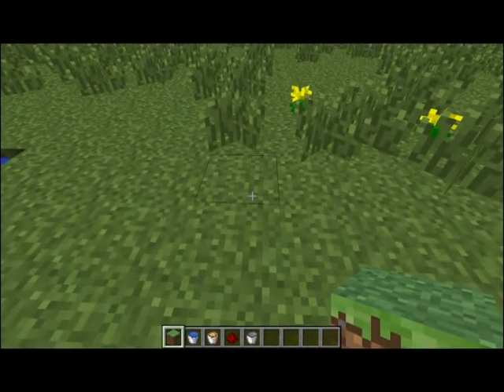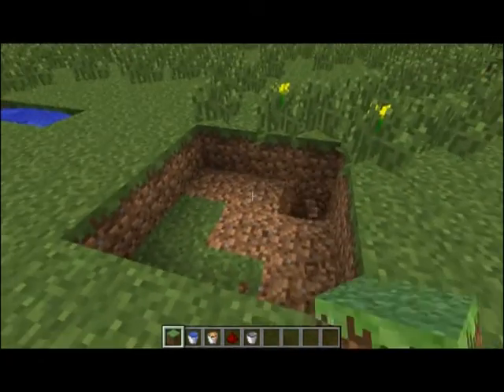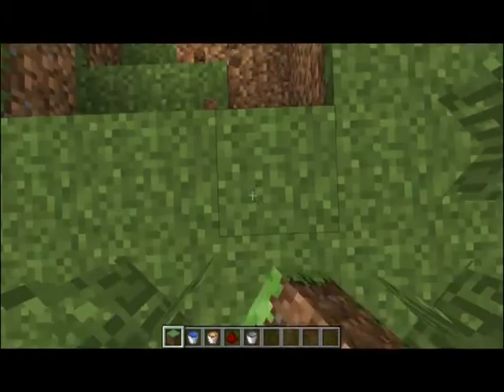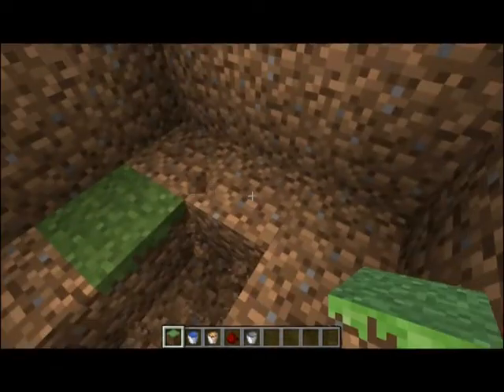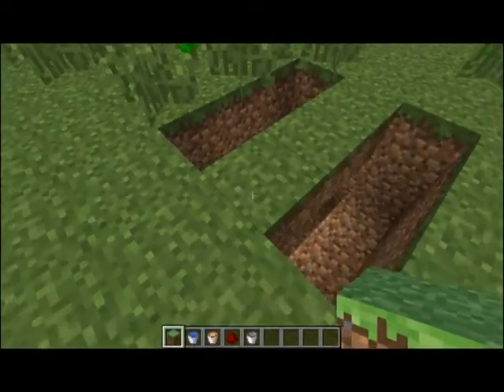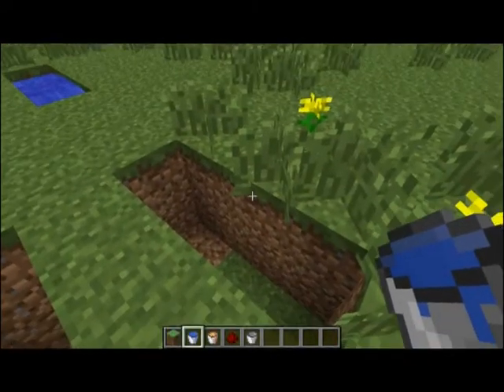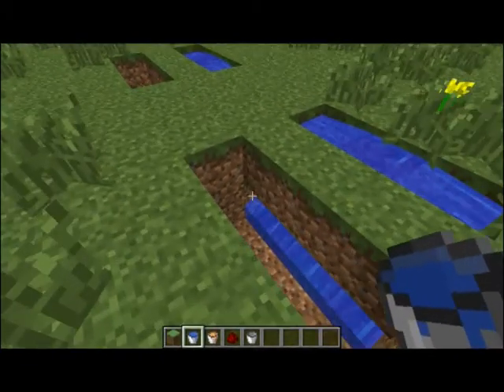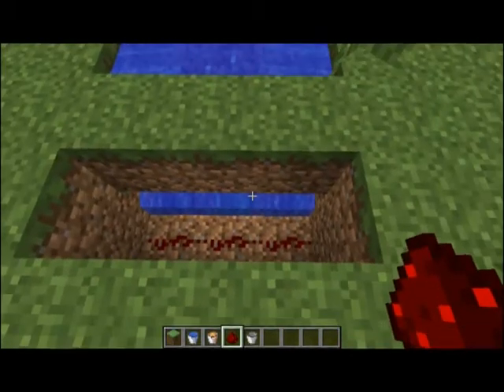Minecraft 1.4.2: How to make an Obsidian Generator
Learn how to make an infinite Obsidian Generator that only uses three redstone per use